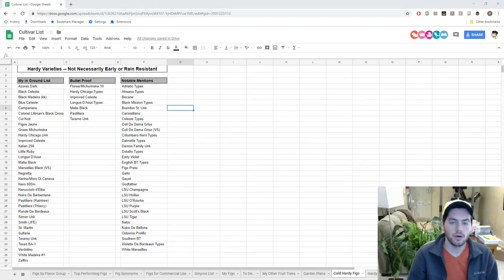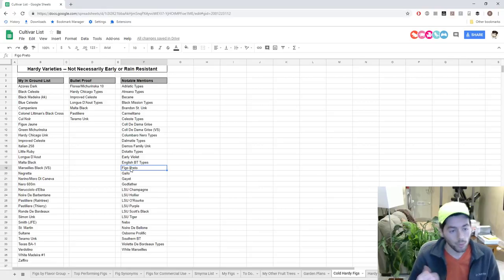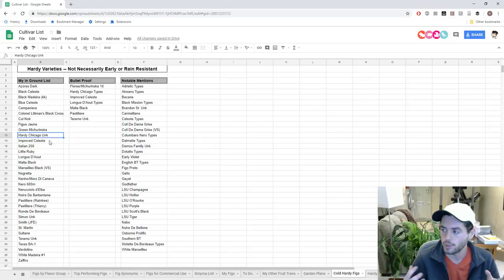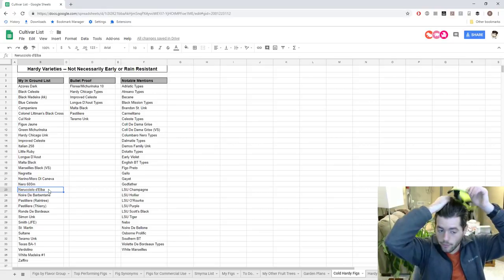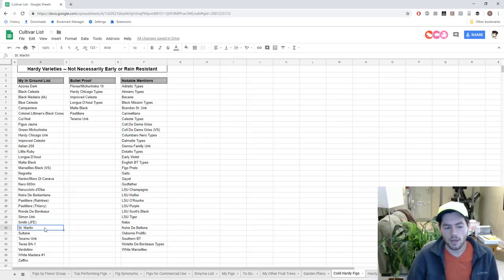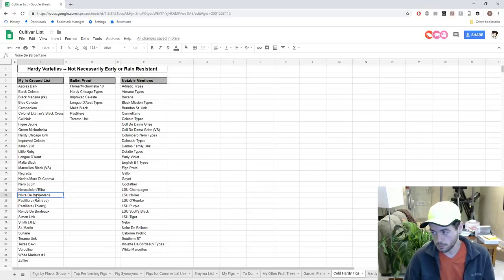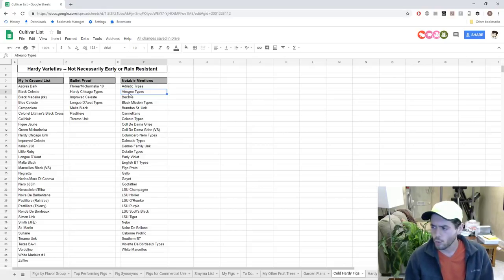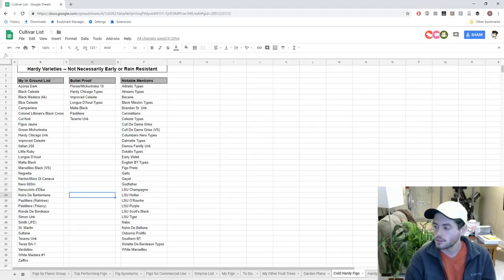Cold Hardy Fig Varieties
In this video, I show you guys the most hardy varieties we know of in the fig growing community AND my in ground list come spring.

Facebook.com/rossraddi
Instagram.com/rossraddi
Twitter.com/rossraddi